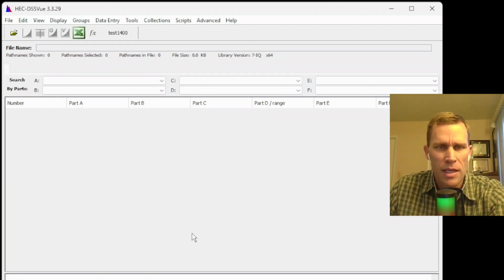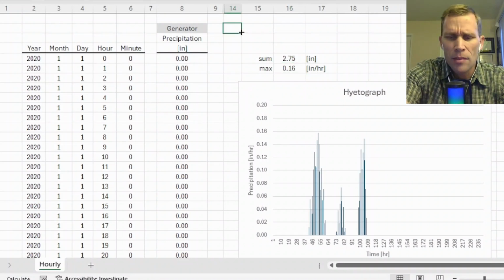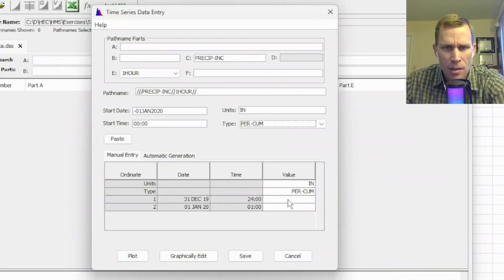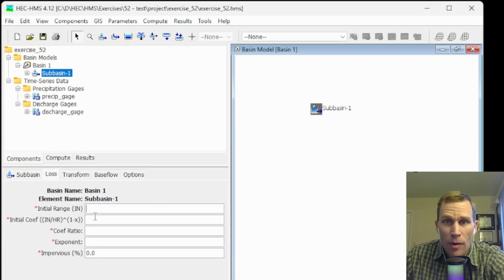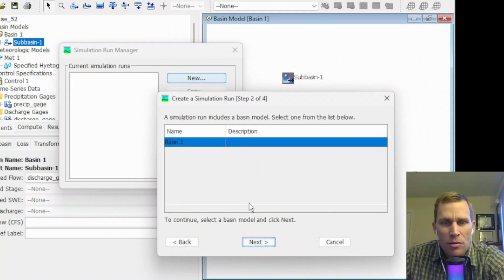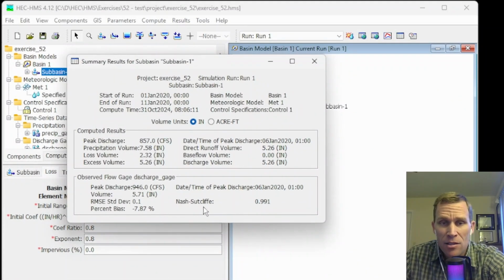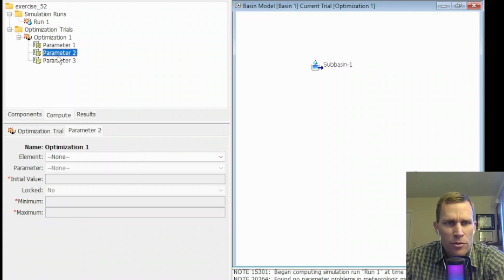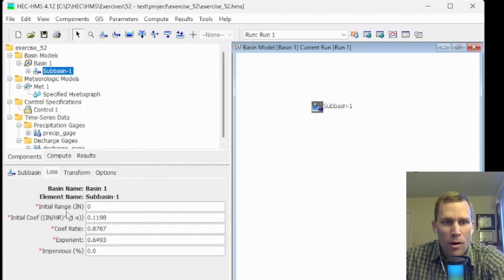HEC HMS Exercise 52 - Exponential Loss Optimization